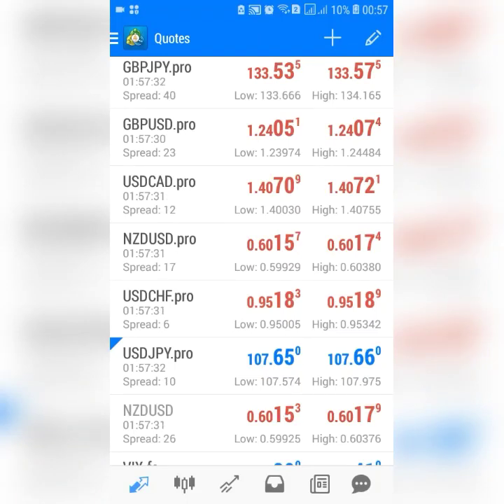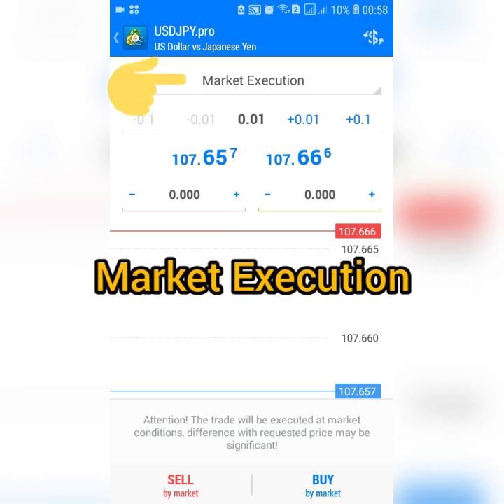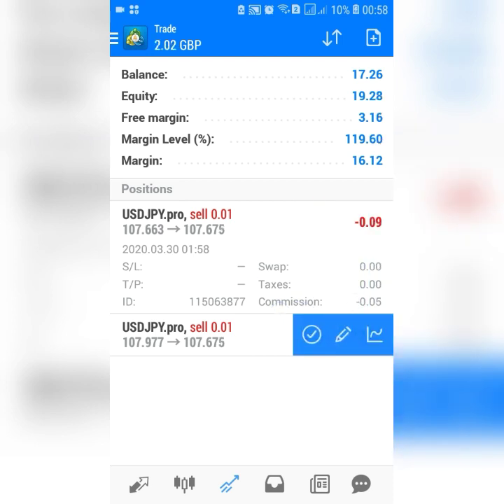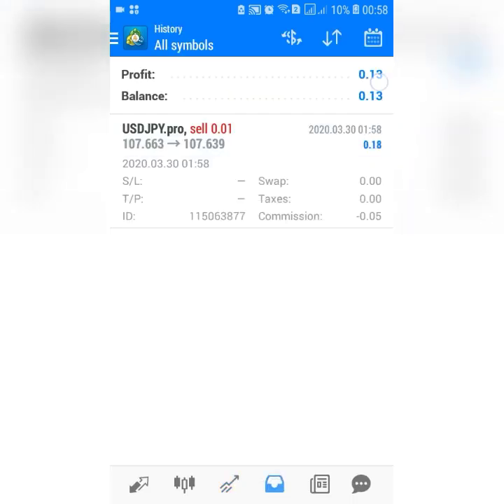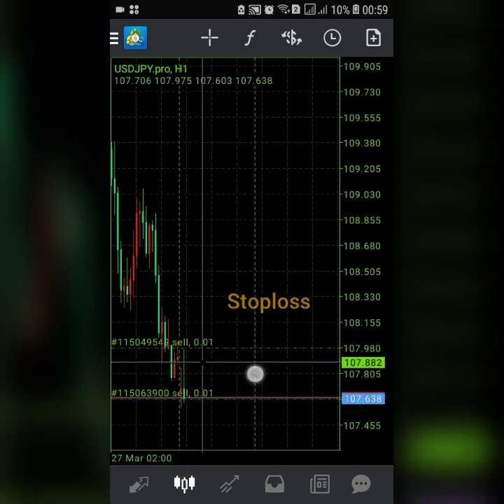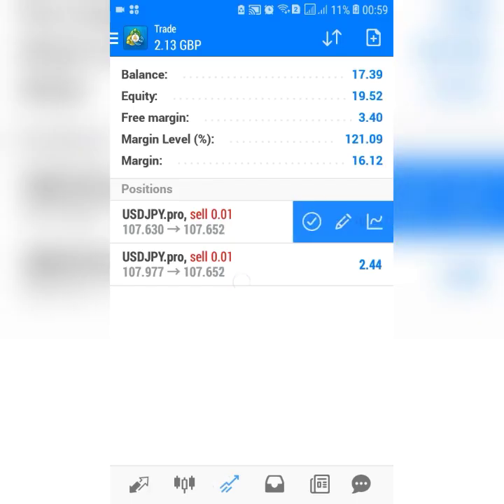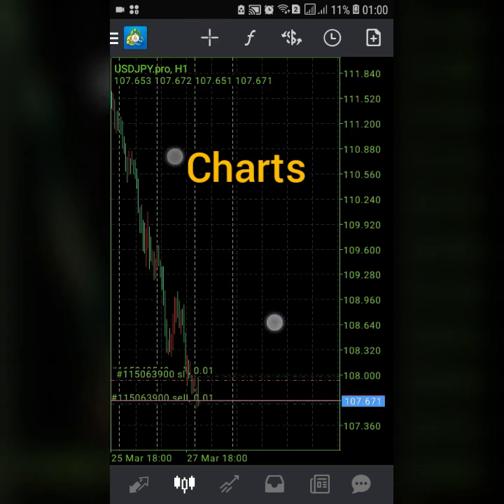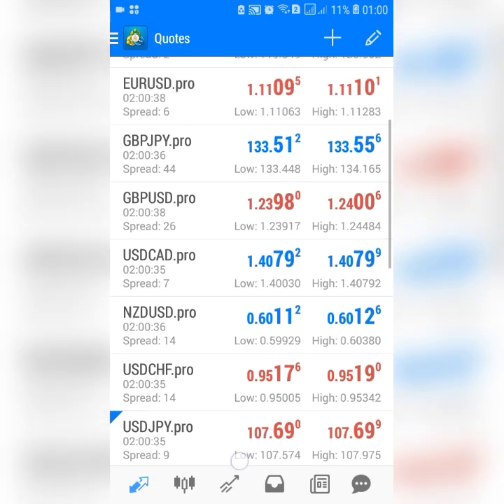How To Enter A Buy Or Sell In Metatrader App | How To Set Take Profit & Stop Loss In MT4/MT5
mt4 mt5 buy sell forex mobile trading . On this lesson I show you in details, how to Buy, Sell in metatrader 4 app or metatrader 5 app and how to set stoploss and takeprofit

TIMESTAMPS
0:00 Intro
1:00 First Topic Covered
1:30 Second Topic Covered
2:30 Third Topic Covered

1. Live One-on-One Class: R3.5k/$204
2. Recorded Tutorials: From R1700/$125
3. VIP Signals: R750/$55